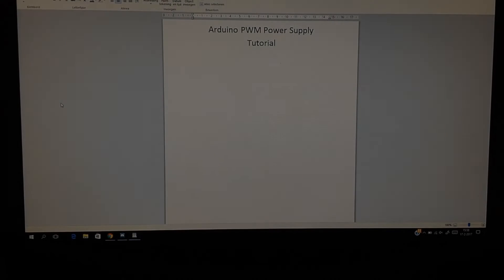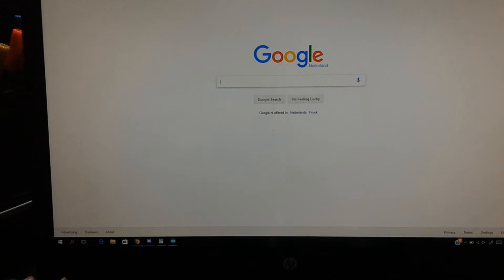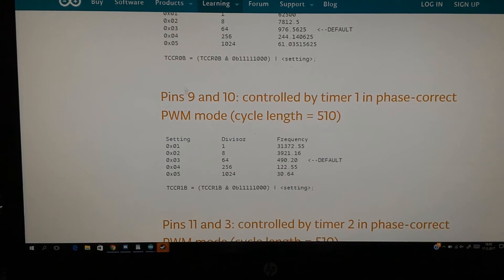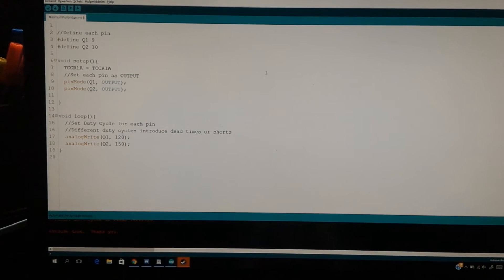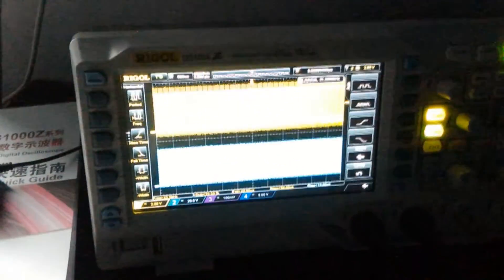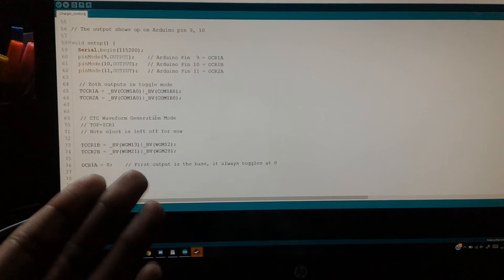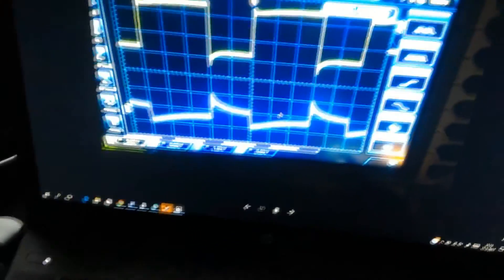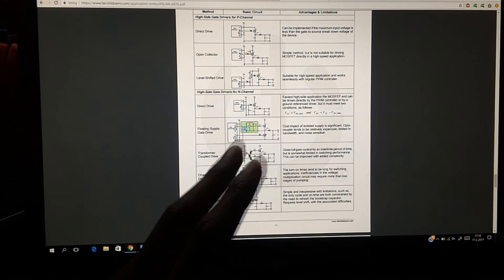How to make a Switch Mode Power Supply with an Arduino - Tutorial | Railgun Power Supply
In this video I show you how to "hack" the Arduino and possibly turn the Arduino in a power supply driver! Changing the Arduino waveforms and frequency. Also taking a look at high side switching struggles.